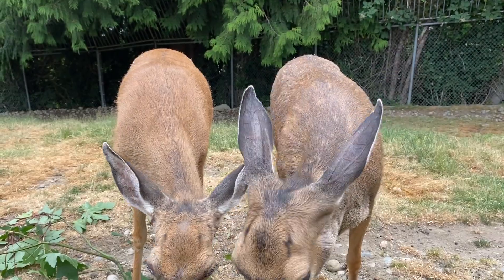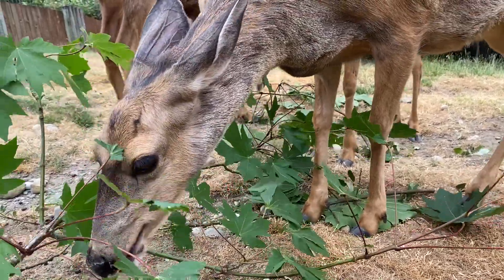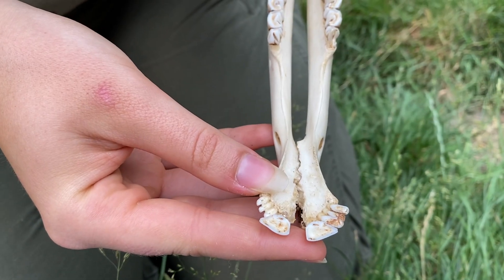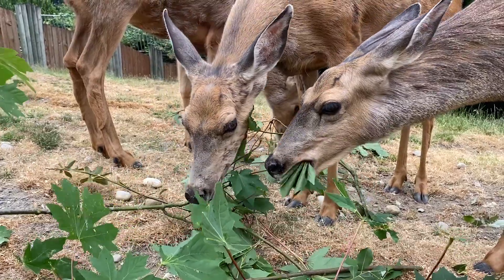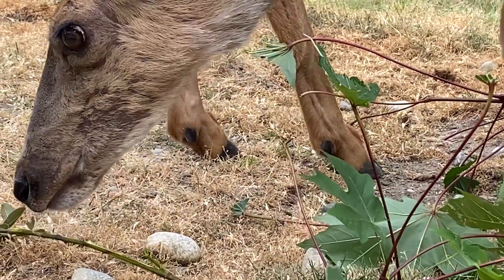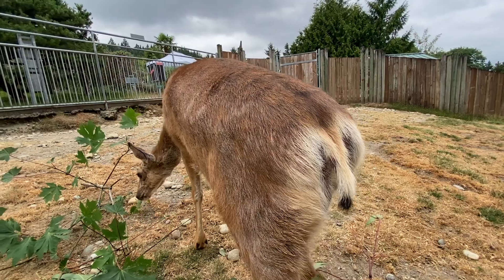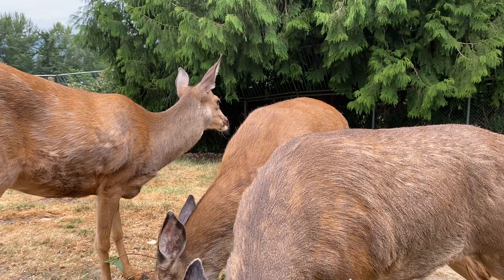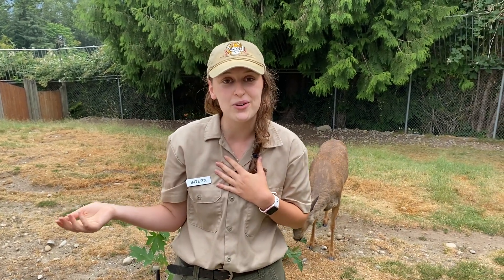5 Adaptations That Help Deer Survive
We are excited to bring to you another Intern video on Mule deer and how amazing they are. Raise a hand if you learned something new today from Hannah 🖐

Filmed and produced by Intern Hannah M.